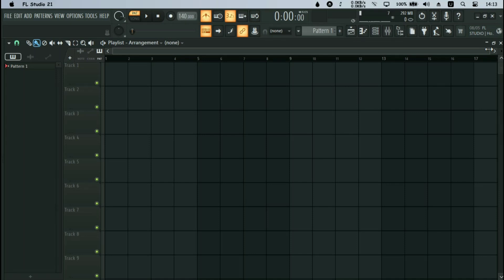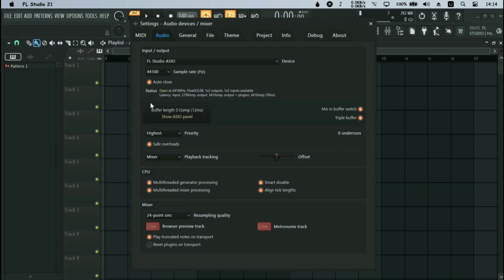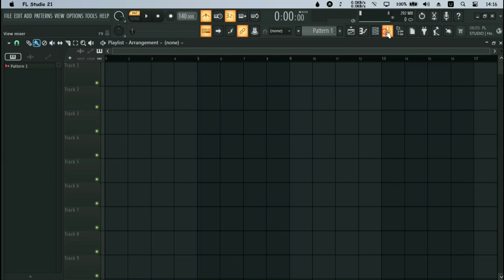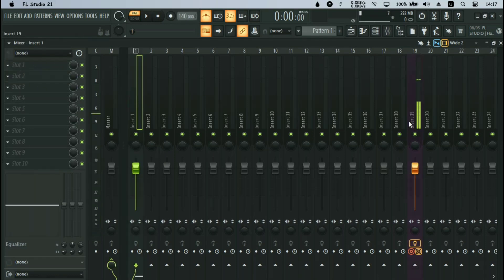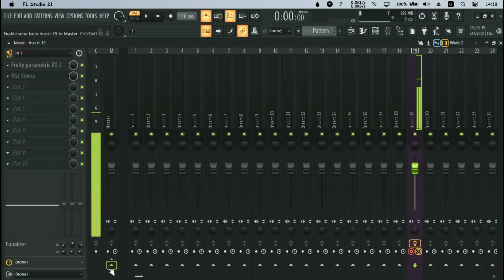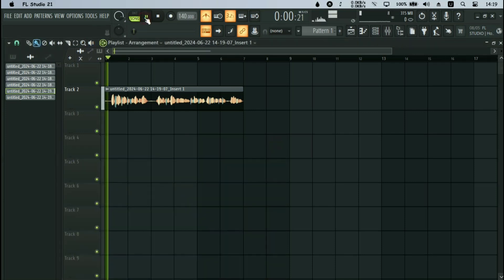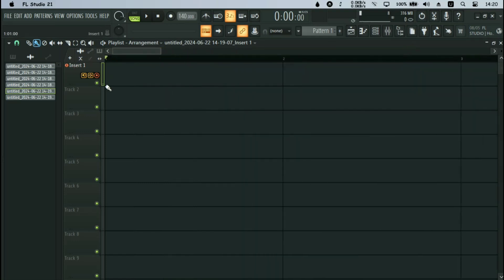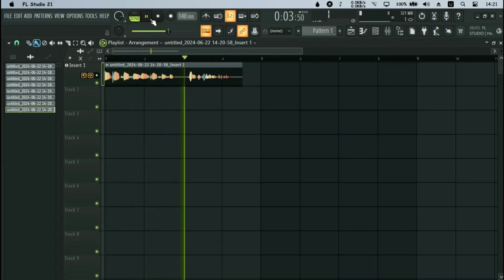HOW TO RECORD VOCALS in FL Studio ( FL Studio Recording)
HOW TO RECORD VOCALS in FL Studio 24
FL Studio 21 is officially out and with that comes brand new features to record vocals! It is now EASIER than EVER. In this video, I'll break down step-by-step on how to record vocals in FL Studio 21 as well as share some of the new functions that could possibly save your vocal recordings

fl studio 21 beginner tutorial,fl studio tutorial,How to ,Fl studio 24 update,fl Studio tutorial ,fl studio 24 features

fl studio 21.3 beta,updating fl studio